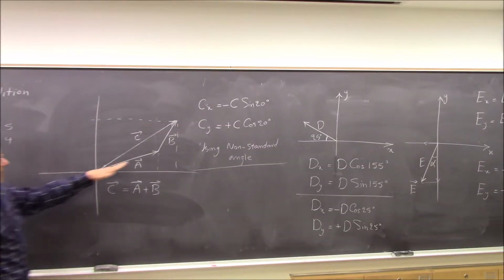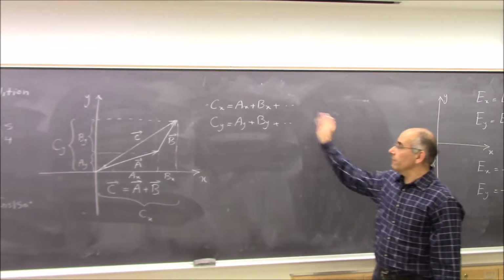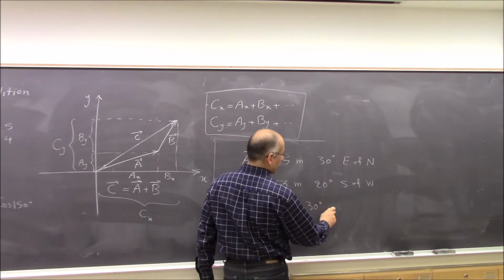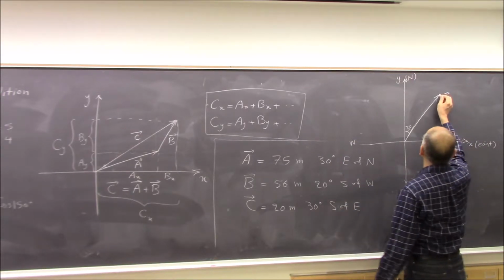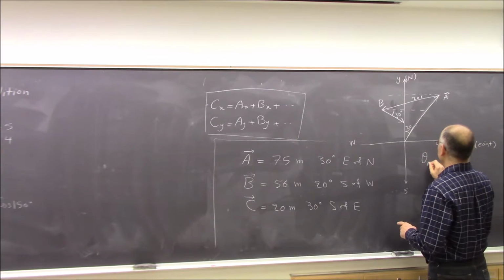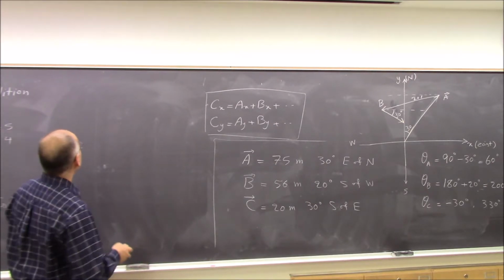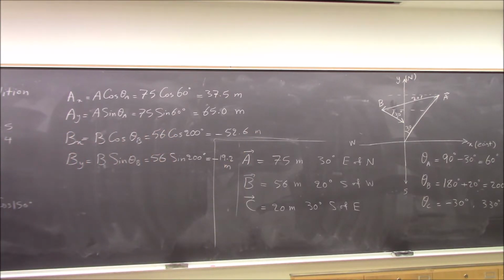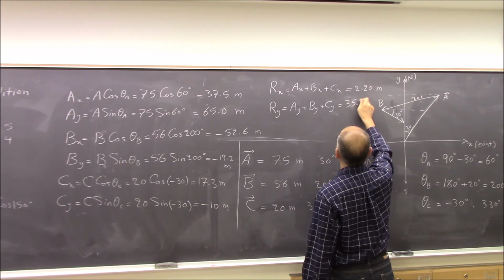SPS Lec 03-3 Adding Vectors By Components